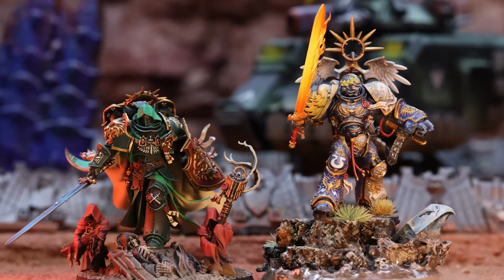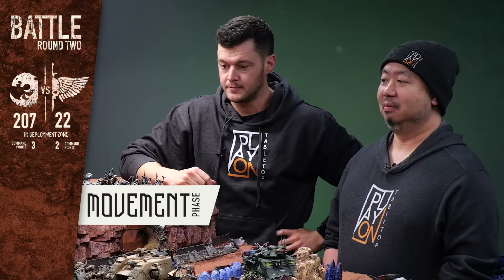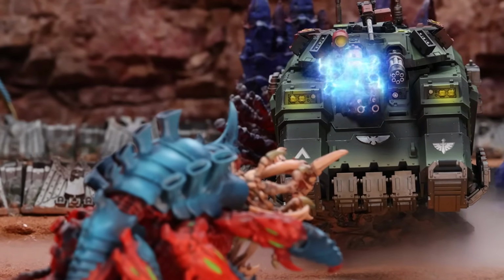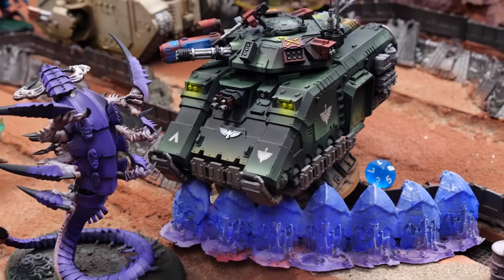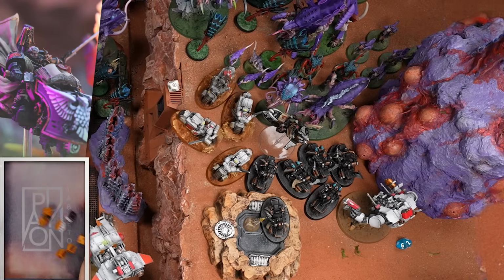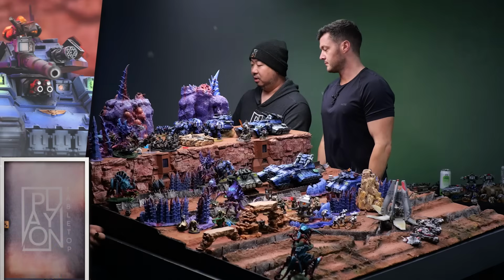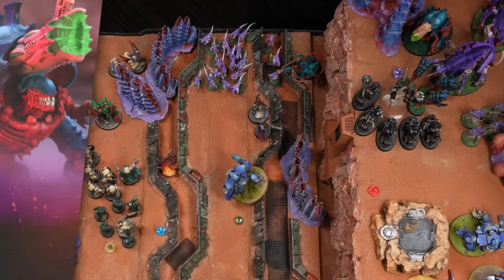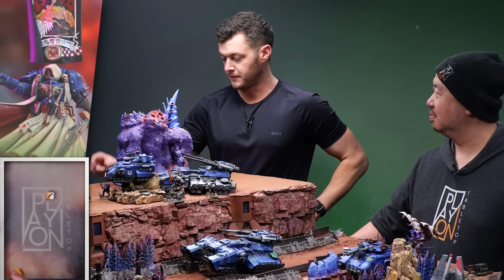Space Marines vs Tyranids! 8,000+ Points Clash in an EPIC Battle! Warhammer 40,000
16,000 combined points hit the battlefield in this epic game of Warhammer 40,000. Hive fleets Leviathan and Behemoth coming together could be catastrophic for the Imperium so Guilliman has called for all Space Marines in the sector to join him in annihilating the threat. The Lion and the Dark Angels, White Scars, and Deathwatch have answered the call.

Tyranid forces number in the 8,000 plus points and in this Open Play battle there is no cap on Norns. The Space Marines are a combined force of various chapters at a little under 8,000 points.

Want more Stephen Box and Vanguard Tactics. Check out the channel @VanguardTactics

LINKS

Special Thanks: @VanguardTactics

MB01AANMJUFHICI